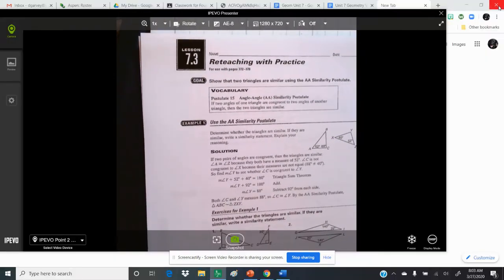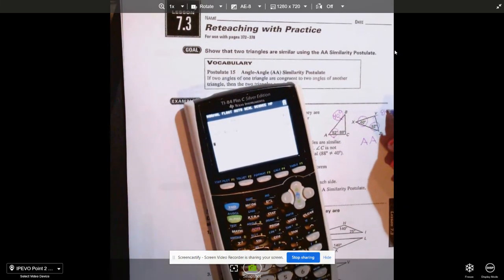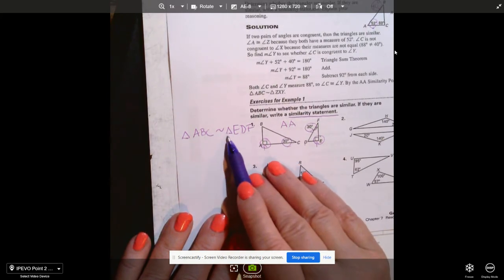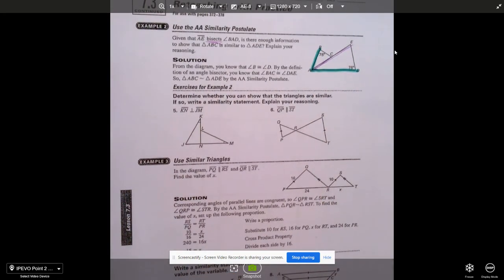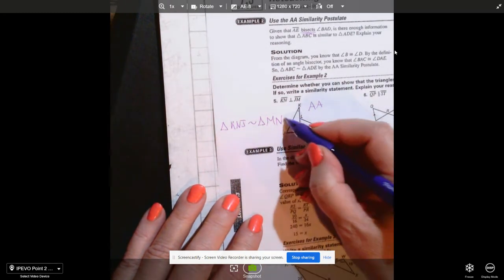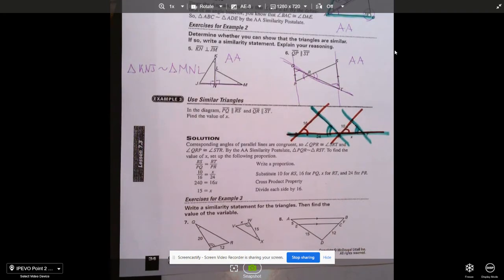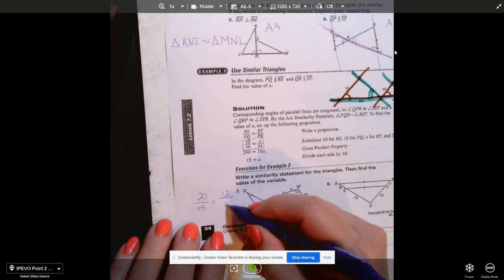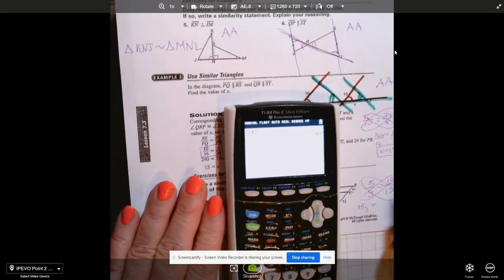Unit 7 Geometry 7 3 AA postulate